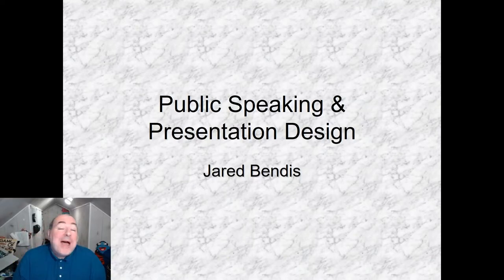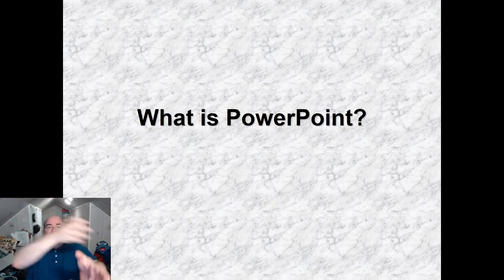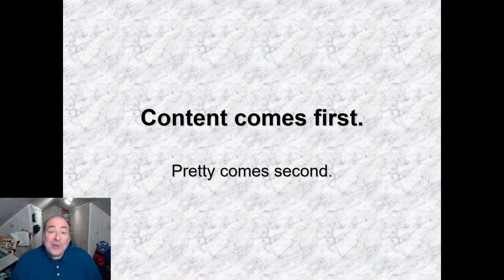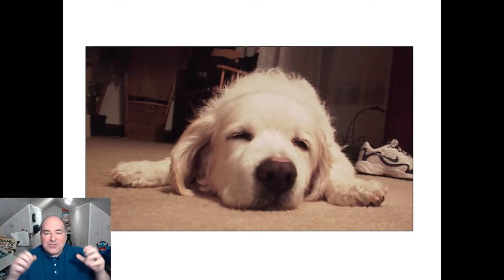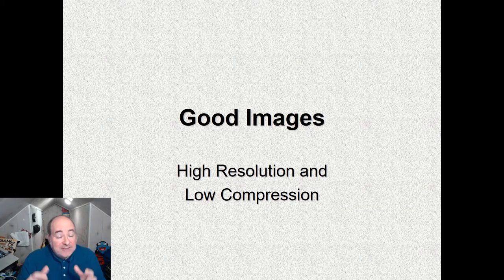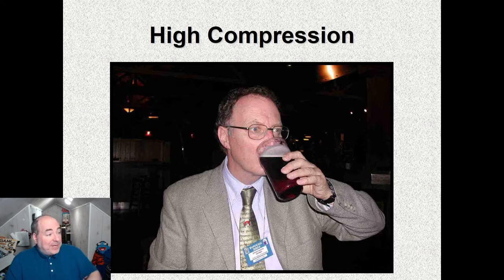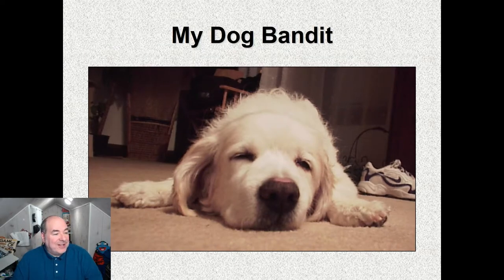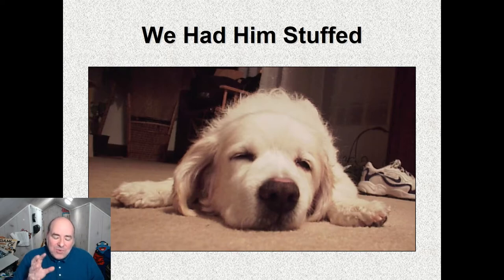Jared’s PowerPoint on PowerPoint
Jared’s famous PowerPoint on PowerPoint! Also known as PowerPoint doesn’t have to be painful, ugly, or boring! A guide to presentation design and public speaking and all the tricks on how to make the perfect PowerPoint (or at least not one that hurts the eyes and ears).